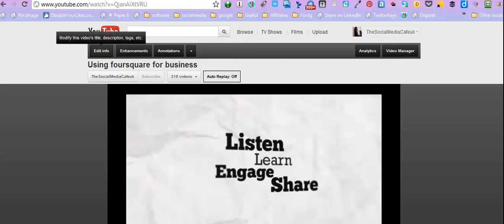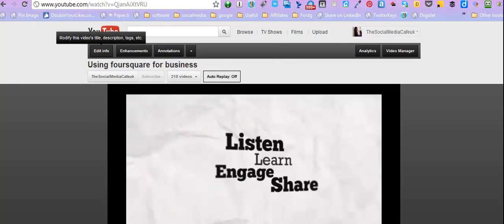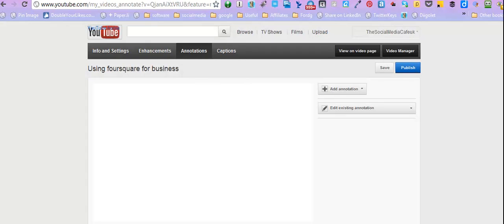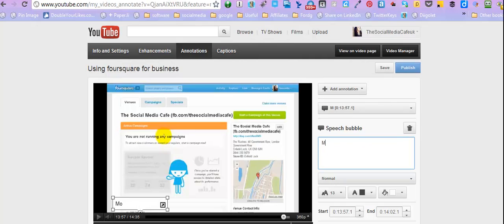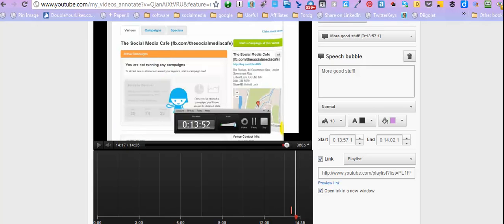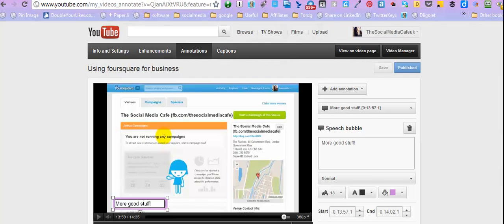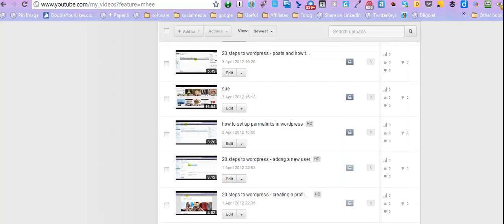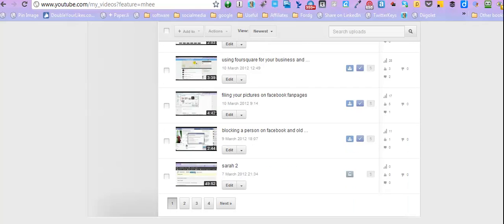using annotations and playlists on youtube for greater reach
youtube marketing strategy for your videos